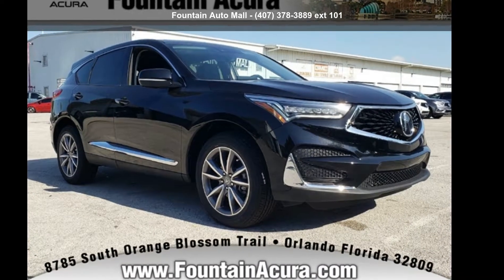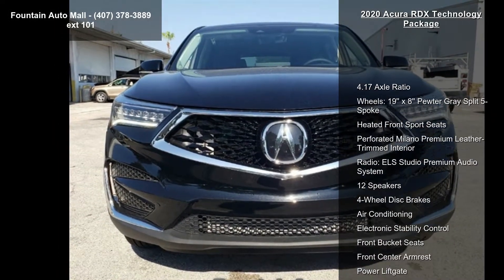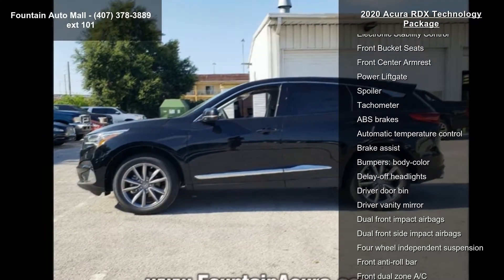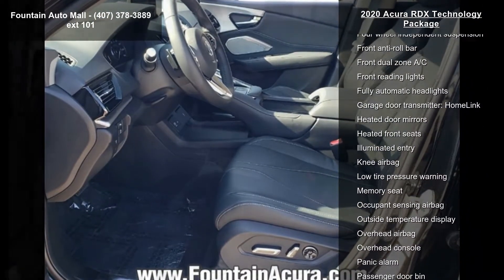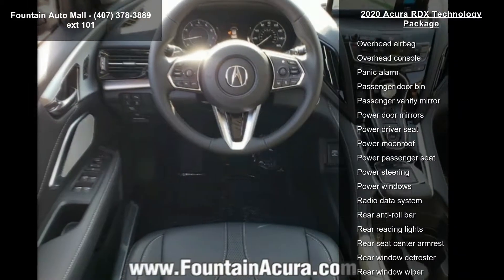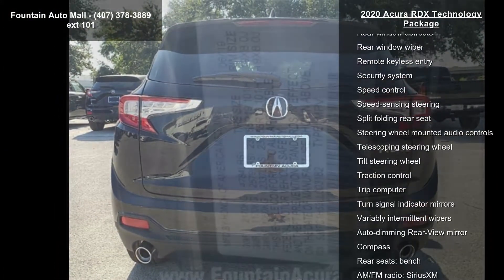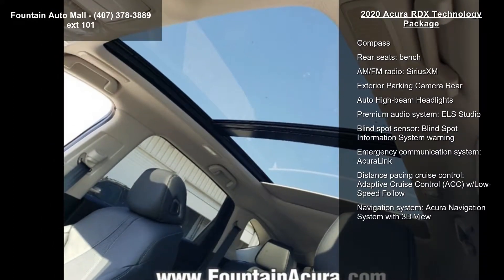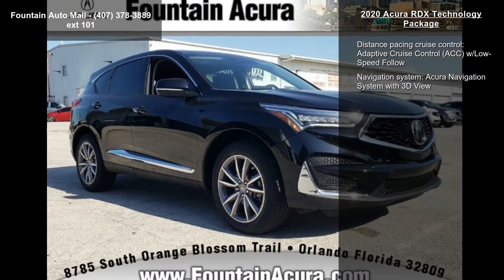2020 Acura RDX Technology Package